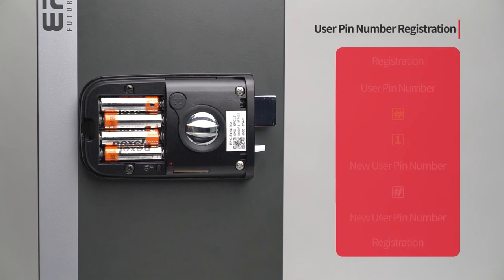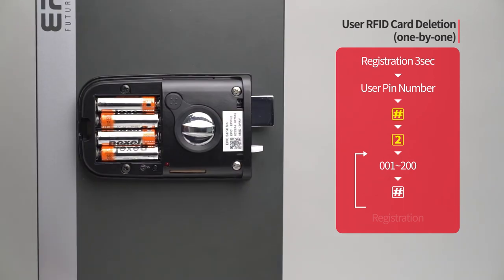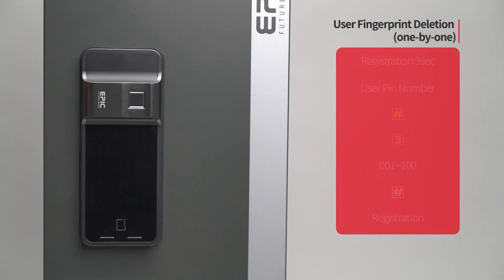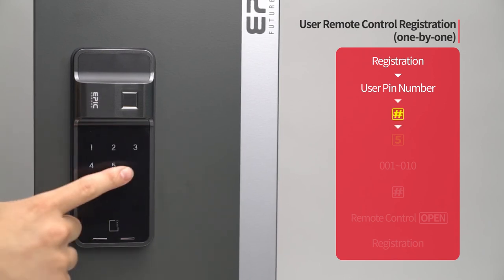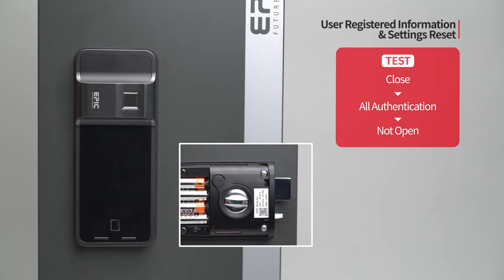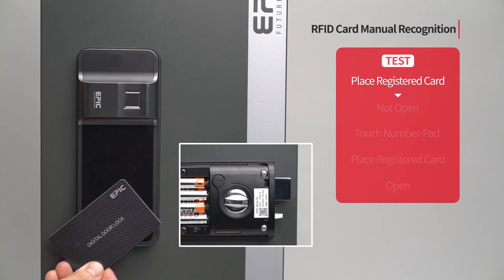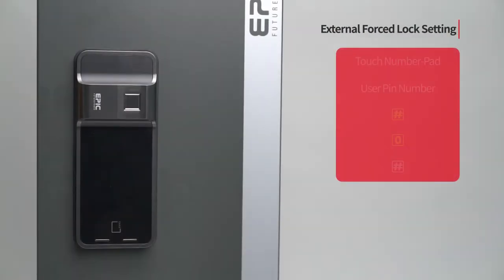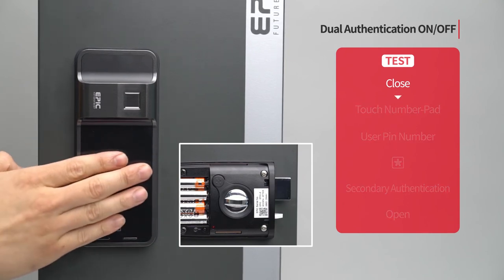EPIC [ES-F300D] Digital Door Lock Manual Guide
1. User Pin Number Registration 00:05

2-1. User RFID Card Registration (all-at-once) 00:45
2-2. User RFID Card Registration (one-by-one) 01:31
2-3. User RFID Card Deletion (one-by-one) 02:18
2-4. User RFID Card Deletion (all-at-once) 03:00

3-1. User Fingerprint Registration (all-at-once) 03:39
3-2. User Fingerprint Registration (one-by-one) 04:39
3-3. User Fingerprint Deletion (one-by-one) 05:30
3-4. User Fingerprint Deletion (all-at-once) 06:16

4-1. User Remote Control Registration (all-at-once) 06:56
4-2. User Remote Control Registration (one-by-one) 07:54
4-3. User Remote Control Deletion (one-by-one) 08:47
4-4. User Remote Control Deletion (all-at-once) 09:32

5. User Registered Information & Settings Reset 10:13
6. Opening Door with Bluetooth 11:01

8. User Guest Pin Number Registration 11:14
9. Random Number Function 12:07
10. Etiquette Mode 12:22
11. RFID Card Auto Recognition 12:40
12. RFID Card Manual Recognition 13:08
13. Deadbolt Auto Lock 13:41
14. Deadbolt Manual Lock 14:06
15. Sound Setting 14:40

17. Internal Forced Lock ON/OFF 15:01
18. External Forced Lock Setting 16:14
19. Alarm Notification ON/OFF 16:38
20. Dual Authentication ON/OFF 18:11